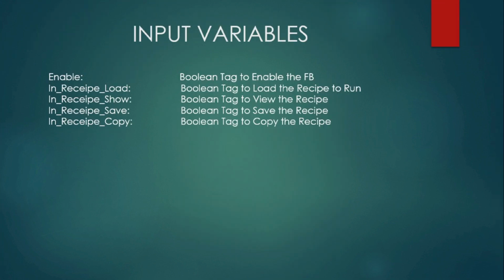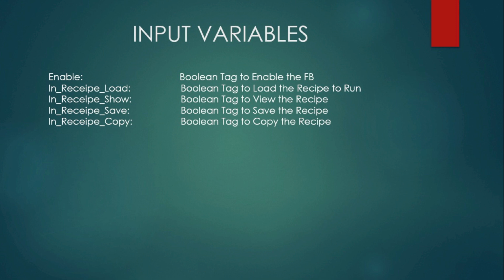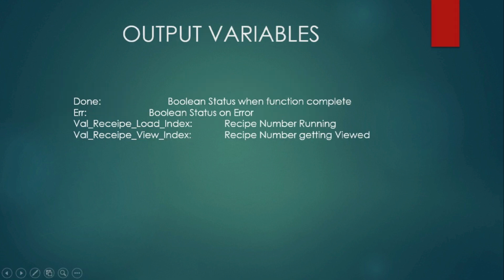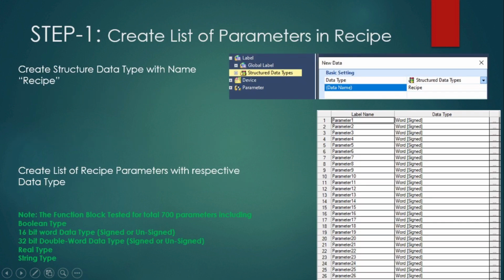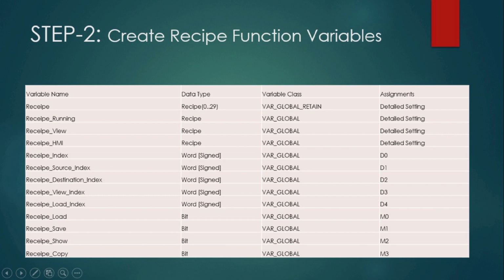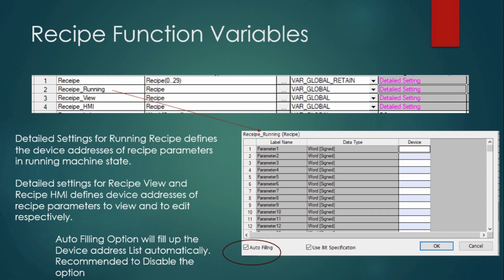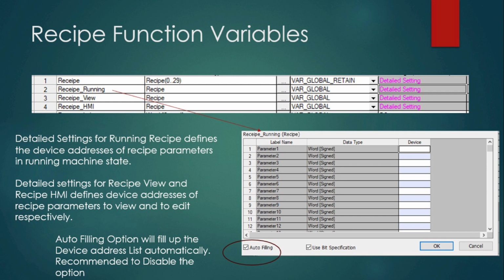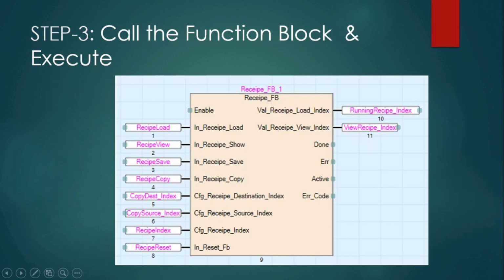Recipe Function Block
This Function Block Developed on Mitsubishi GX Works 3 Programming Platform. The Function Block is available on request to add in to Library.